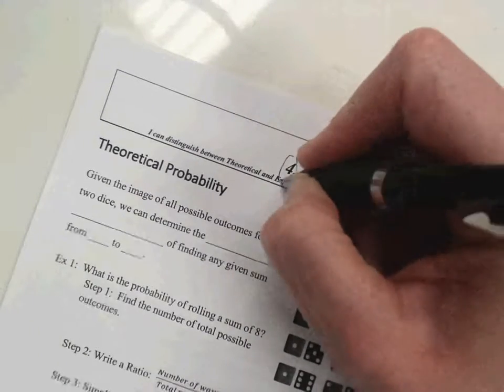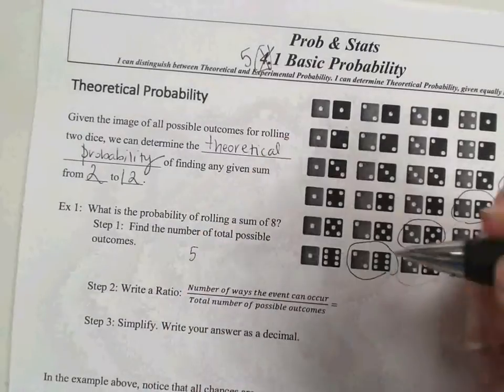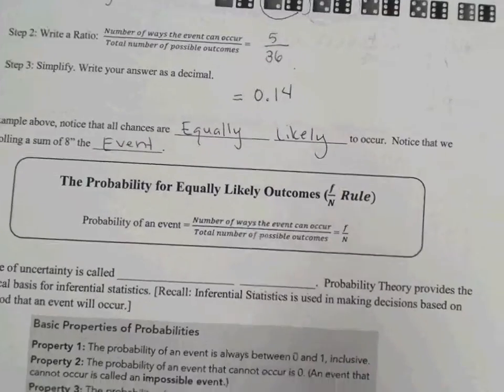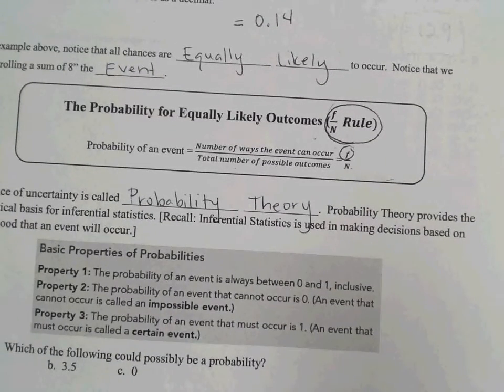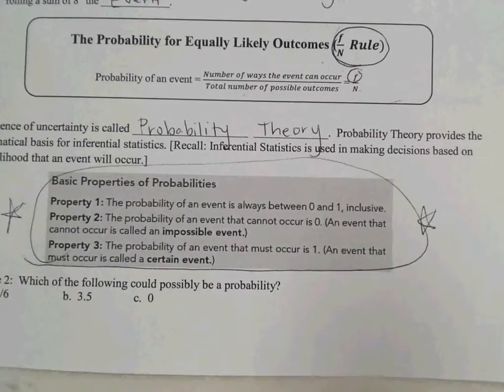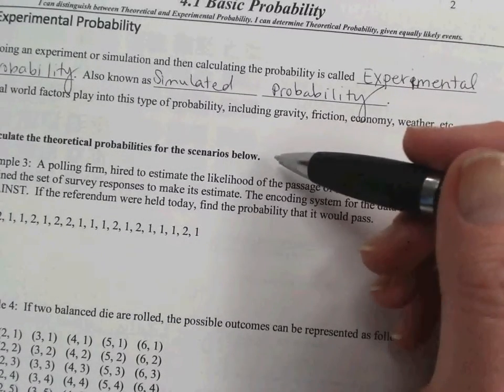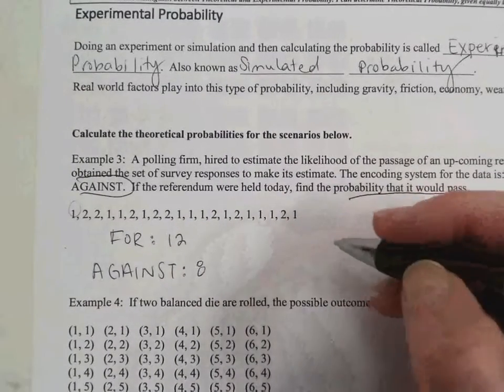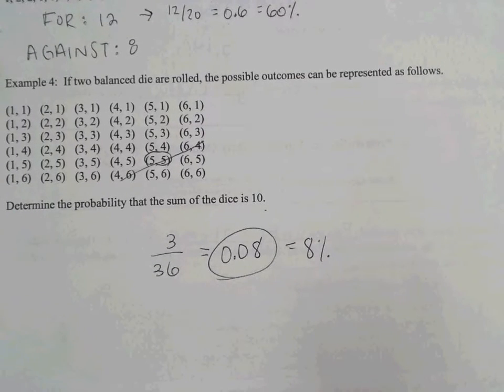5.1 Video Notes: Basic Probability